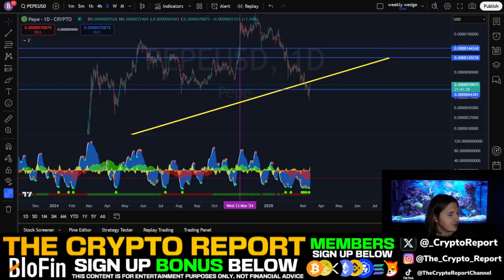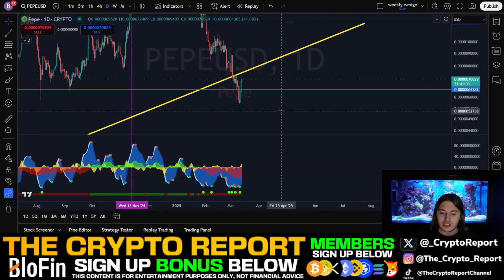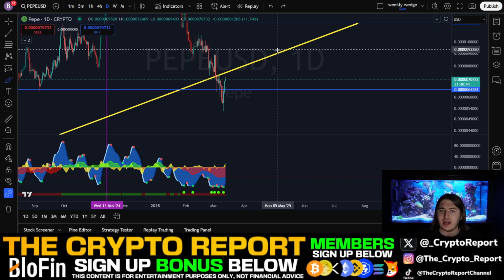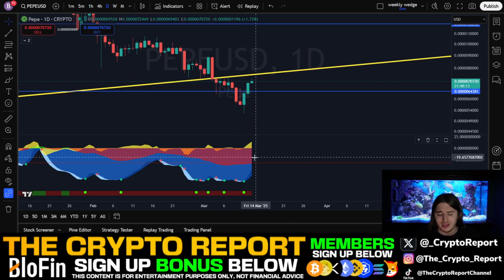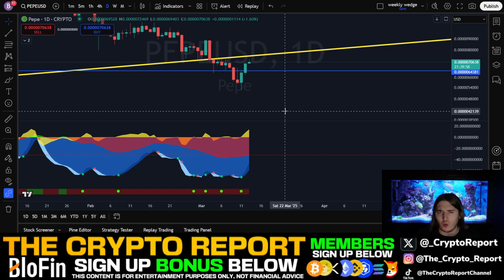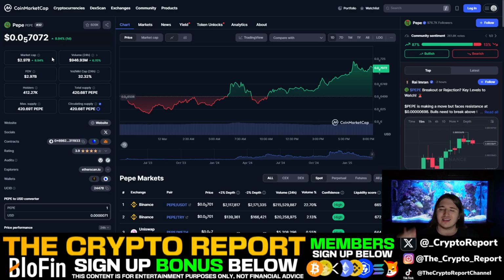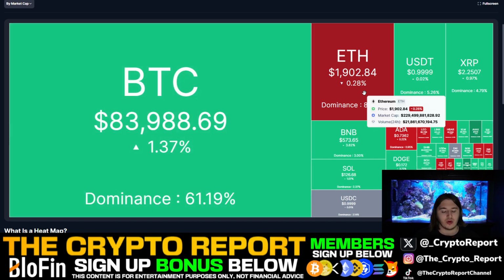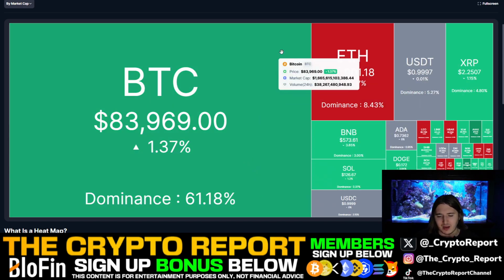PEPE COIN MAJOR PRICE ALERT RIGHT NOW!!! (PEPE CRYPTO NEWS!)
IMPORTANT - Please understand the risks of investing. All investing should be done with your own diligence.  I am not a registered financial advisor or investment advisor. This channel is strictly for entertainment & education purposes only.